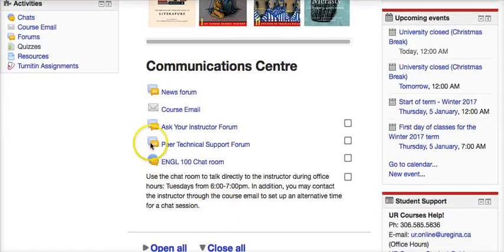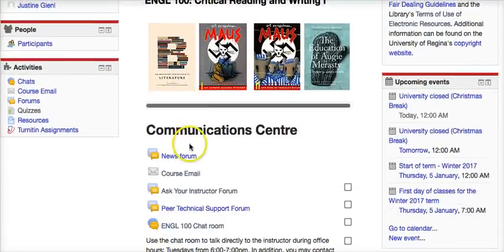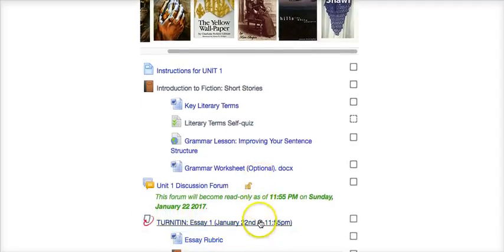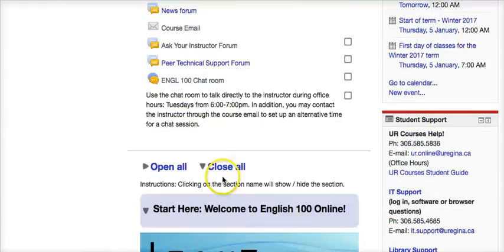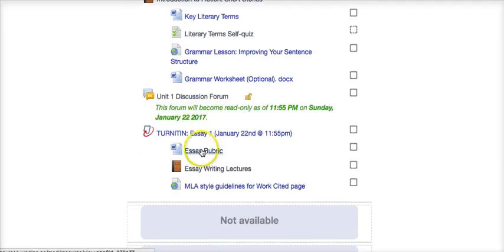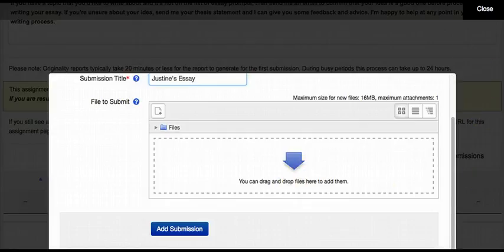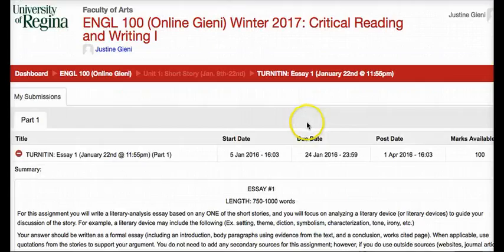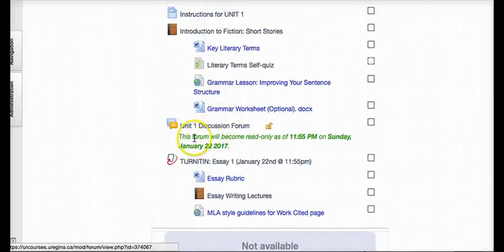Course Homepage overview